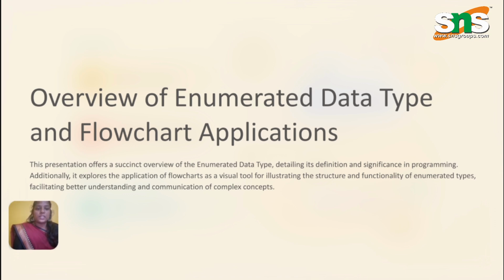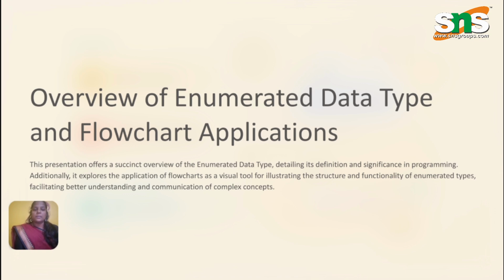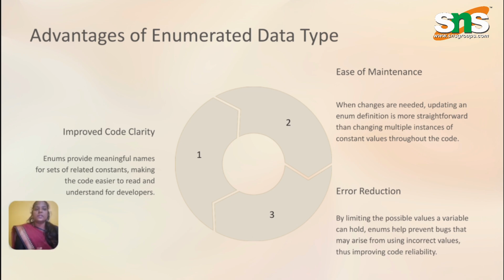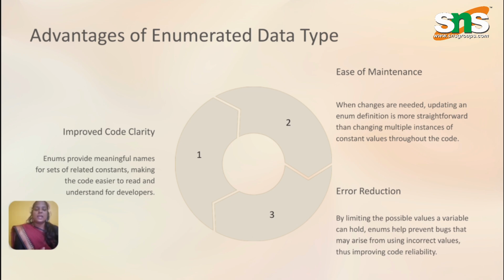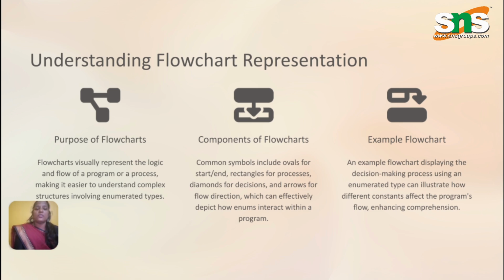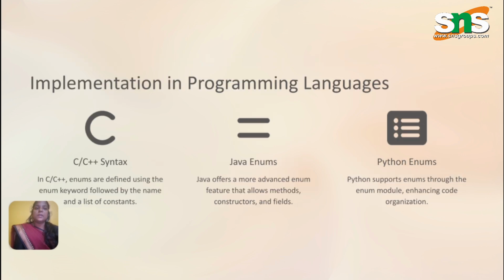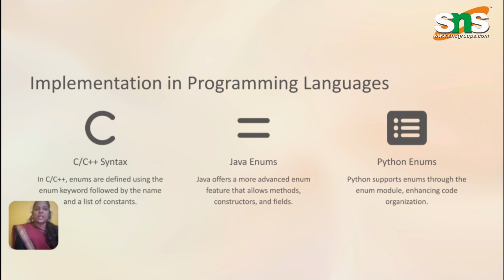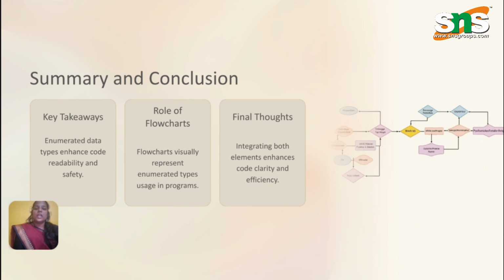Enumerated Data Types & Flowchart Applications | C Programming | SNS Institutions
In this session, we explore one of the most important concepts in programming — Enumerated Data Types (Enums) — and learn how flowcharts help visualize decision-making using enums.
Whether you’re a beginner, a CS student, or preparing for exams, this video explains everything in a simple and clear way.

✔ What is an Enumerated Data Type (Enum)?
✔ Why do programmers use Enums?
✔ Benefits: readability, maintainability & error reduction
✔ Flowchart symbols and how enums fit into decision-making
✔ Real-time examples: Traffic Light, Days, User Roles
✔ Enum syntax in C, C++, Java, Python
✔ Practical program flow using enums